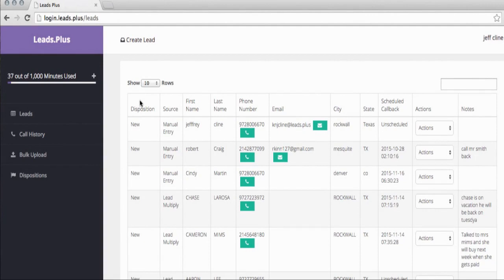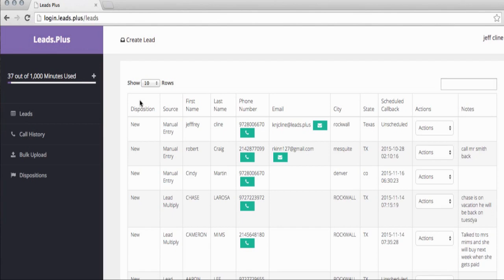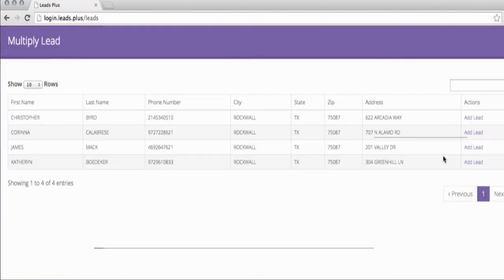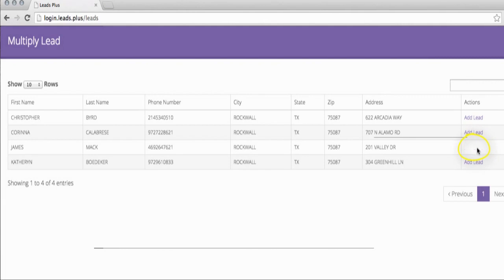lead multiplier leads plus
Leads.plus tutorial  -  How to use the lead multiplier function to increase your sales.

We are leads.plus, and you will find we are more than just leads.